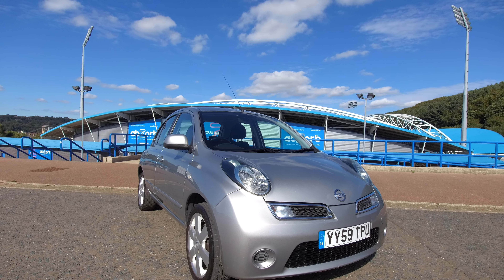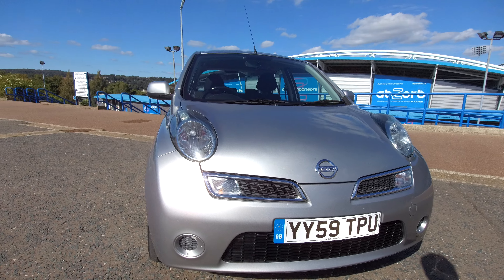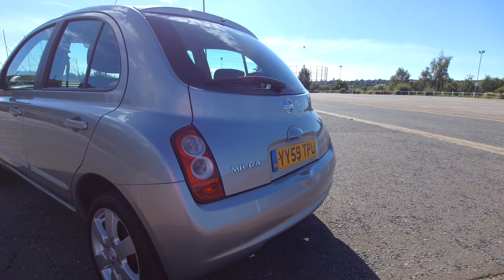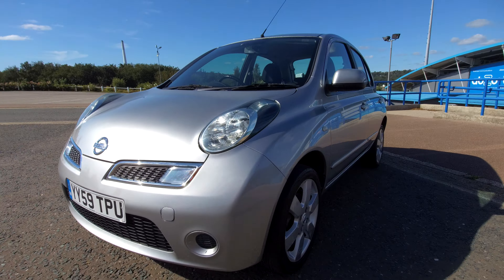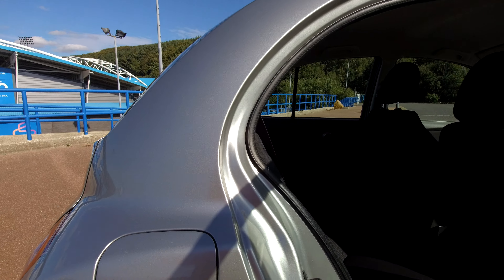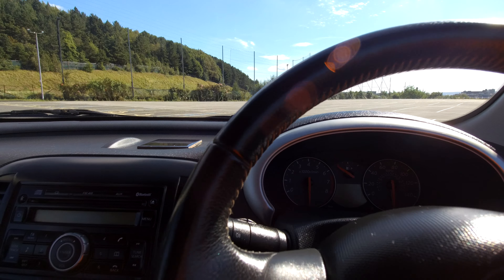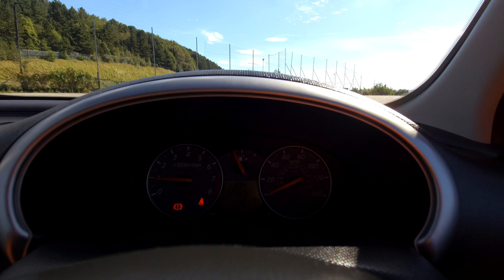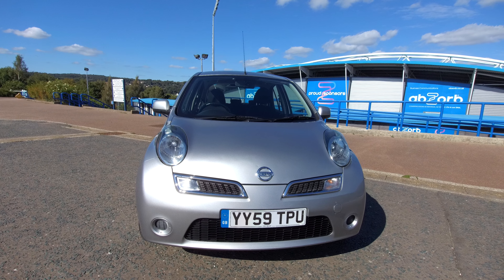Nissan Micra 1.4 Acenta five door in Huddersfield West Yorkshire.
A brilliant example  of available stock from Joan West Car Sales in Huddersfield West Yorkshire HD1 6NS